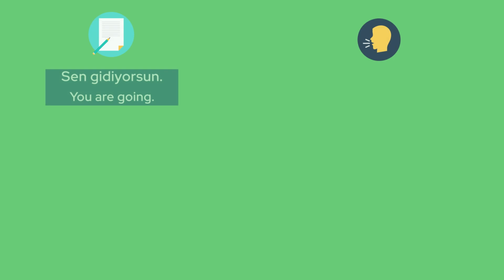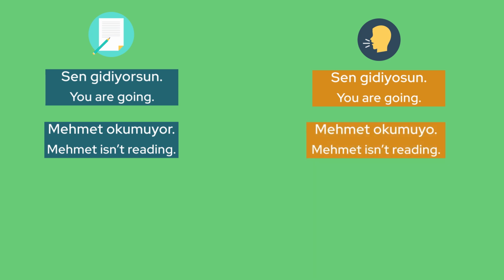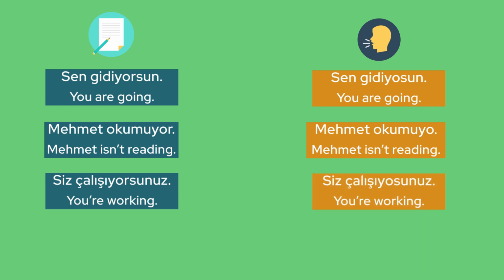3 Tips to INSTANTLY Sound Like a Native Turkish Speaker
3 tips to help you sound more Turkish!

⏱️*Timestamps*
00:00 - Beginning
00:16 - Shorten the future tense suffix
03:30 - Saying 'bi' instead of 'bir'
05:55 - Don't pronounce the 'r'

Can Kutas